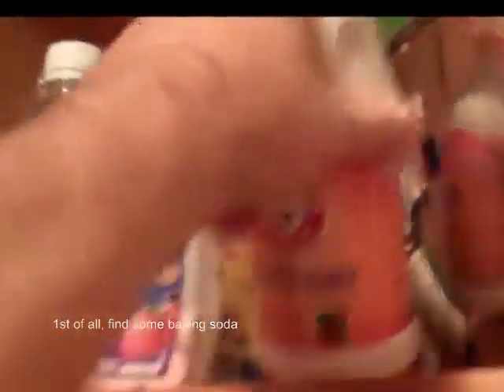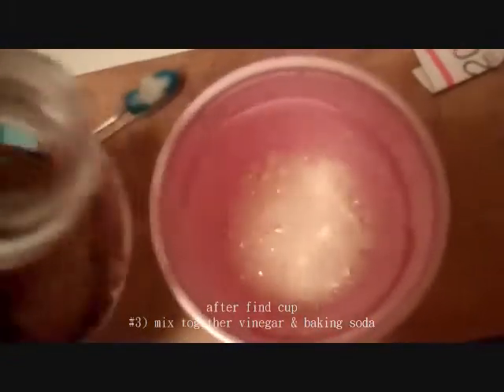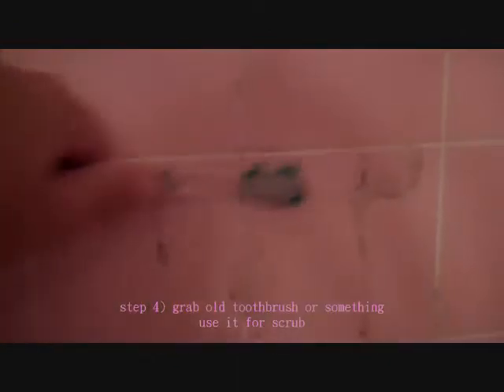Homemade Tile & Grout Cleaning Remedy: Baking Soda & Vinegar Cleaner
It describes how you can easily clean your shower tile & grout using basic household items.  For your shower's tile and/or grout, all you need is:
1) Baking Soda
2) Vinegar
3) A Cup
4) Old Toothbrush

These ingredients - plus a little bit of desire - go a long way to a cleaner, happier home.

(music: "Trip Thru Hell, Pt. 1" by C.A. Quintet, circa 1968)